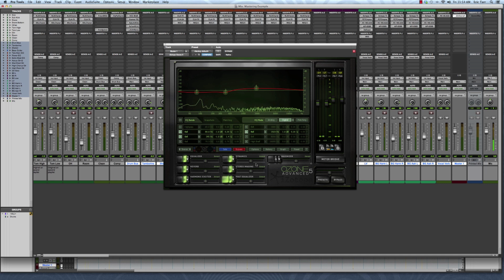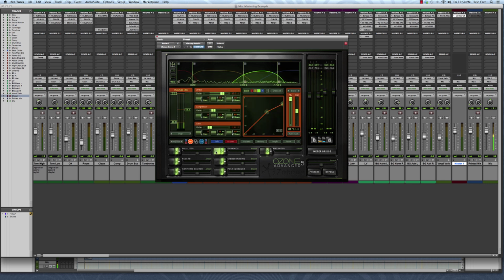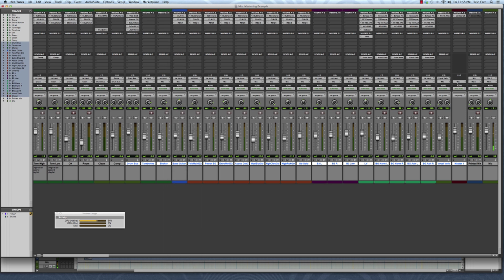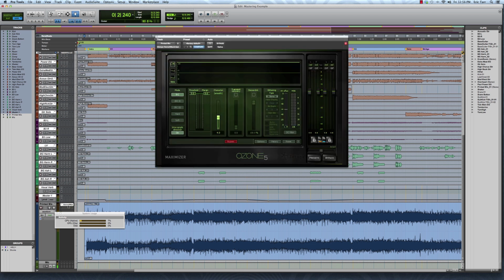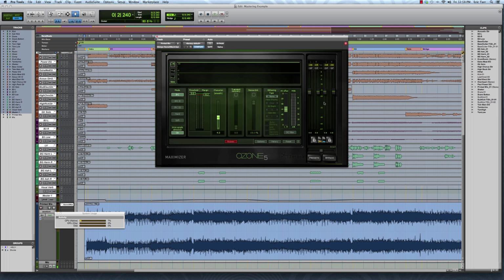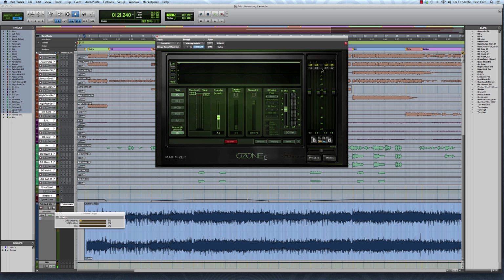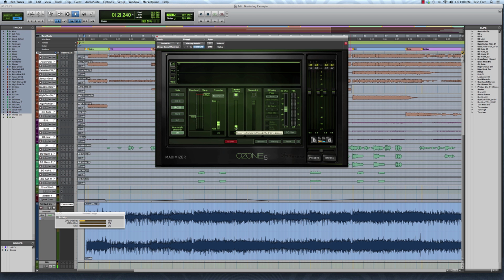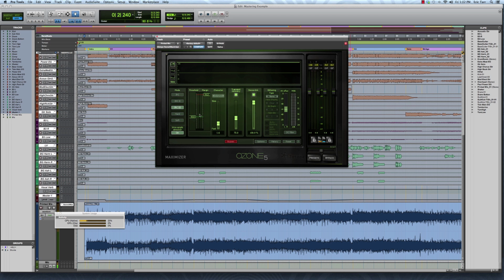Mastering with iZotope Ozone 5: Limiting (Part 9)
Part nine of Eric Tarr’s series on using iZotope's Ozone 5 for mastering music. This one focuses on limiting.

Hey guys, Eric Tarr here for theproaudiofiles.com. In this video, I’ll be discussing how to use the maximizer to bring up a mix to mastered level. So far I’ve been using the iZotope Ozone 5 plugin to get my mix exactly how I want it prior to using a limiter.

[mix being mastered]

I’ll be demonstrating the maximizer section of Ozone 5, and discussing some of the basics of loudness. To begin with I’ll be focusing on the limiter section and then in my next video I’ll move on to dithering.

One of the most well known aspects of mastering is it’s used to bring up the overall level or loudness of a track so it can be played side by side with another song you might hear on the radio, or on CD, or even downloaded to your computer. This is done primarily by controlling the dynamics of your track. I’ve already done some processing using a compressor earlier in my signal chain. Here at the end of my mastering signal chain I’m gonna use a limiter to bring up the level but make sure I’m not clipping the signal.

I’ve already got the audio printed, you can see right here I’m gonna turn on my Ozone plugin. Just the maximizer on my audio track. Now all my CPU can be devoted to processing the audio using the limiter in the master — at the maximizer stage here.

How you control the main output level is set by the margin here. It’s at 0 which means 0 dB full scale. That it means it’s basically the loudest possible signal is what you’re saying your limiter is possibly gonna go up to. The loudest possible signal that can go through your digital to audio converter. One of the things you have to worry about is inter-sample detection. Where it might cause the samples inside of your DAW to not go above particular level. Then your digital to audio converter might actually try and create an analog signal that goes above that level, which can be a problem. What I like to do is bring it down a bit. You might be thinking “oh, you’re actually bringing down the output level of the signal.” You can make this up by using the threshold of the limiter to make sure that the overall signal is loud or perceived to be loud, but the peak is low enough so that it doesn’t cause any digital to audio, digital to analog clipping.

[mix being mastered]

Looking at the meters you can see there are two things. The peak level and that’s the level that’s gonna either cause clipping or not clipping at your digital to analog converter. Then RMS level — that’s what’s gonna be more of the perceived level of loudness. What you want is you peak level to be low enough that it’s not causing clipping, but your RMS level to be loud enough that it’s right at the level of other comparable kinds of songs in this style of music. So for pop/rock, this country style, I shoot for somewhere between -10 RMS to -8 for the loudest parts. Some people go beyond that. I want my track to breathe so somewhere around -9 is alright.

[mix being mastered: adjusting limiter threshold]

The difference of my output is I’ve already brought the RMS by about 5 dB. It was hovering around -15 here and input was at -20. So, I’m gonna switch to the most advanced algorithm, the ISRC 3. I think it’s one of the best sounding.

[mix being mastered: adjusting the limiter]

You’re gonna have to watch because my voice isn’t actually going through the maximizer, so the levels are gonna be a lot different now between the maximizer and what you’re hearing in my voice. Another thing I’m gonna play around with is how fast the limiter responds. I want it to be a bit faster and  make sure there’s no clipping. The slower I make it, it’s gonna bring up the level more and have more of a potential for clipping, but it might sound smoother. I know I’m using a fast limiter so I’m gonna use some of this transient recovery. It’s making sure that the things like the kick drum, snare drum, and those hits aren’t being completely destroyed by the limiter.

[mastering with Ozone 5 limiter transient recovery]

To my ears 75 sounded just about right for this transient recovery — everything still sounded natural and I made sure my drums were still punchy. Last thing to add in here is a stereo link to make sure that my stereo field doesn’t get thrown off by using the limiter where one side gets compressed independent of the other one.

That’s all there really is to using the maximizer, at least the limiter section of the maximizer.